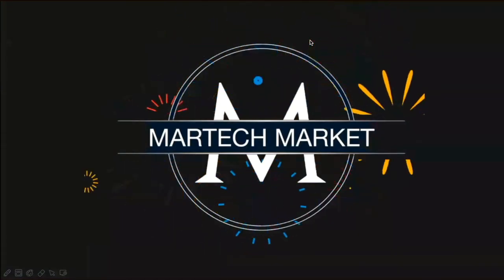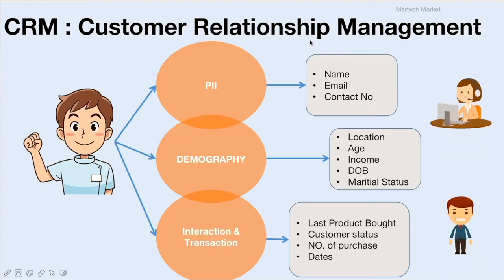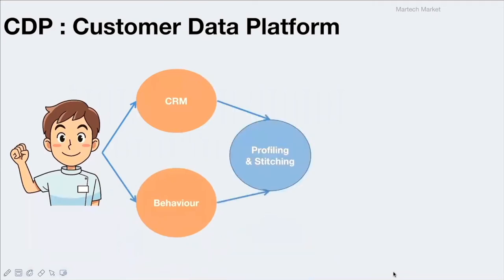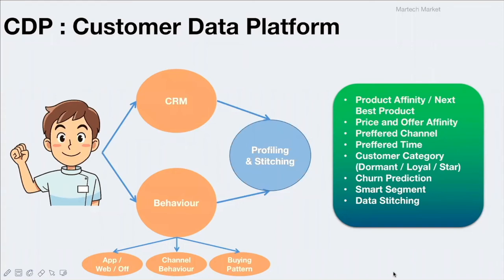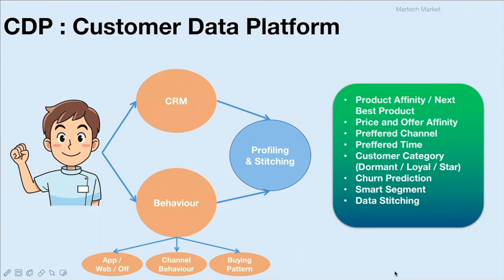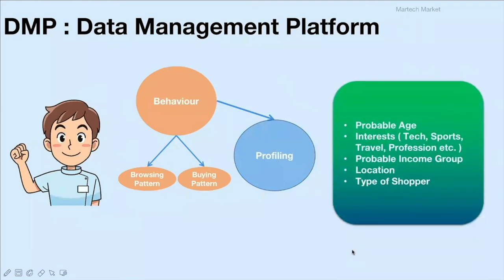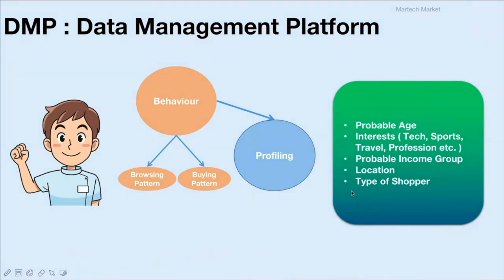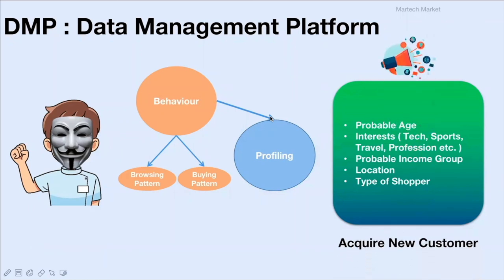CRM VS CDP VS DMP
In Our previous Videos we spoke about How Psychological Effects are used in Marketing

In this video we are talking about the Difference between CRM, CDP & DMP and how can these be used

Credits :
Music from Uppbeat (free for Creators!):